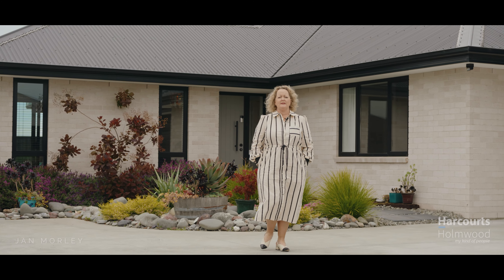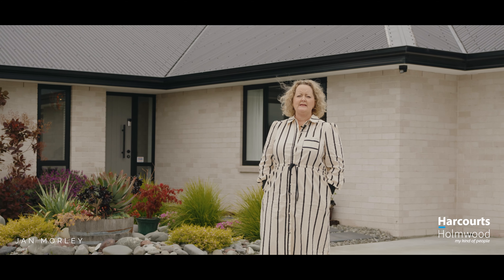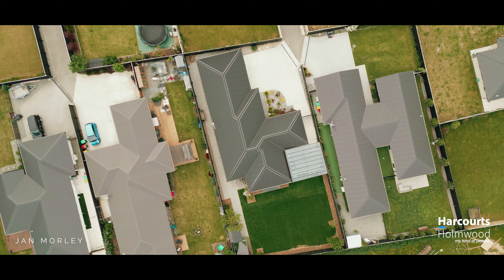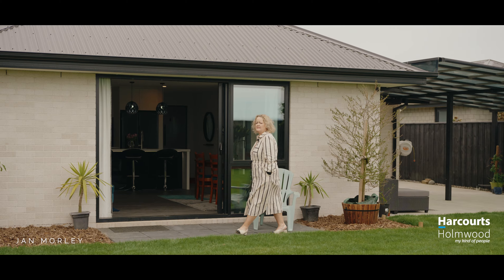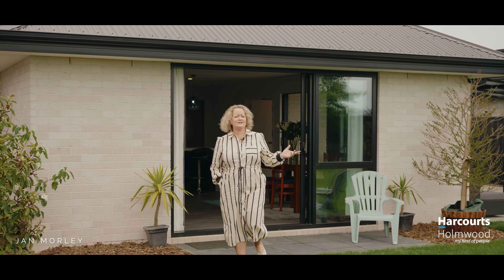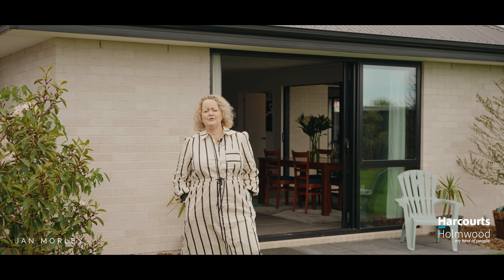FOR SALE | 37 Chris Drive, Rolleston | Jan Morley, Harcourts Holmwood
Stunning Modern Home in Olivefields

Welcome to your dream home in the heart of the sought-after Olivefields Subdivision. This contemporary three double bedroom, two bathroom home, built in 2021, offers modern design, comfort, and functionality, ideal for families or anyone looking for a peaceful retreat in a fantastic neighbourhood.

Step inside and discover the two separate spacious living areas, thoughtfully designed to accommodate both relaxation and entertainment. With open-plan spaces, a sleek kitchen with walk in pantry and seamless indoor-outdoor flow, it's easy to imagine your family settling in and making cherished memories.

Situated on a private, fully fenced back section, the property boasts abundant sunlight all day long. Boasting plenty of storage, a large double internal access garage and plenty of off-street parking this isn't a cookie cutter home. The newly landscaped backyard is ready for your enjoyment-whether it's children playing, summer BBQs, or quiet evenings with friends, this outdoor space offers the perfect backdrop.

Our vendors are not testing the market, and this home must sell on or before the deadline sale date. Don't miss out on the chance to make this beautiful, sun-filled haven your forever home. Schedule a viewing today and experience Lincoln living at its best!